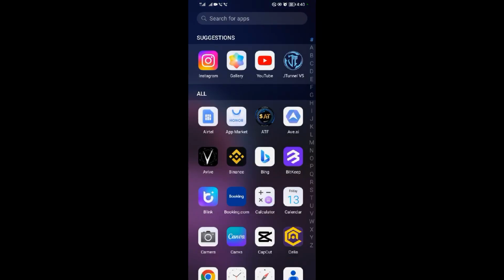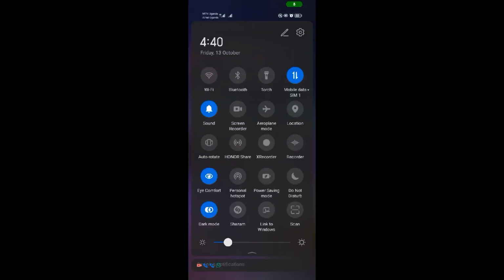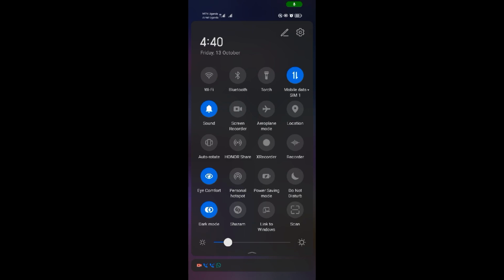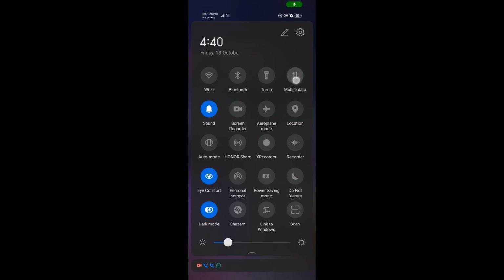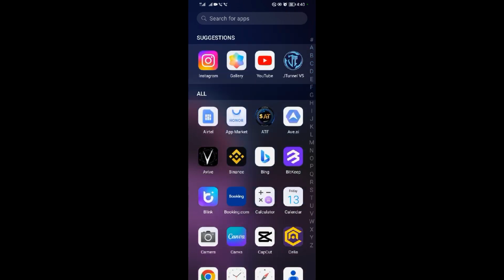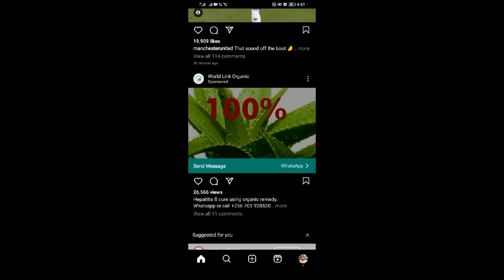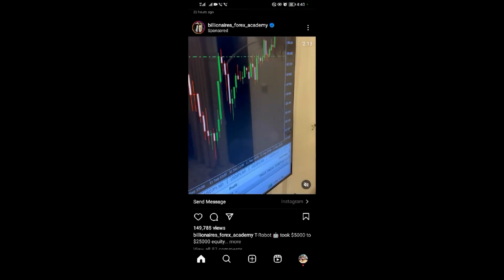How To Fix Challenge Required On Instagram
instagram Learn how to solve challenge required problem on Instagram app.